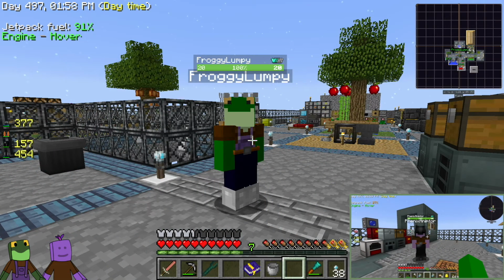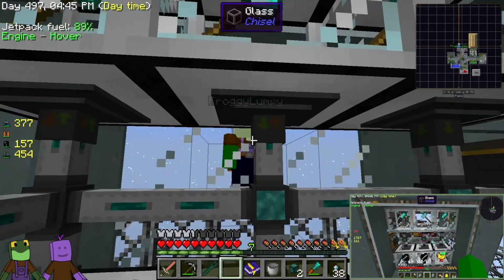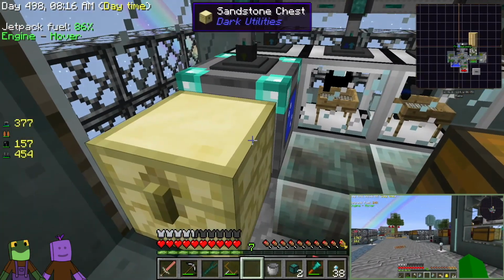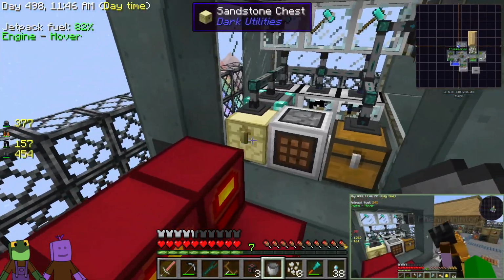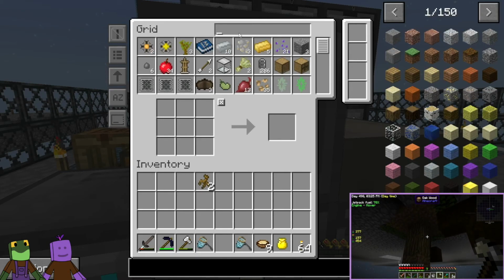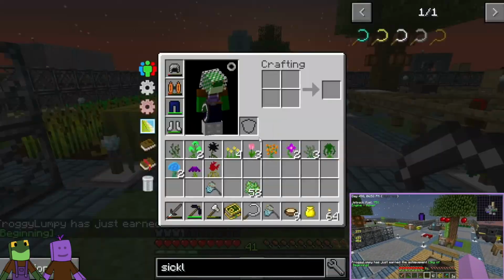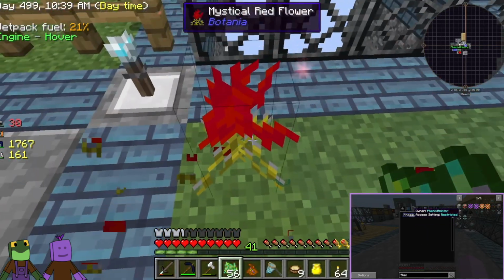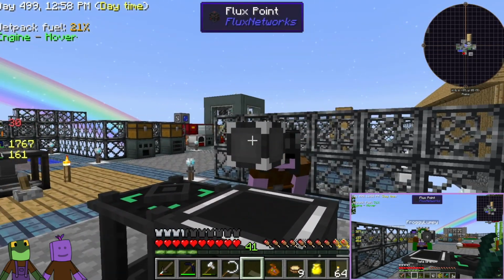Minecraft Sky Factory 3 E18 Custom Factory Sieve Block and Botania Flowers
Phenix wants to build a big reactor style factory block for the sieve. Froggy wants to start botania.

Modpack by Bacon_Donut and FTB Team